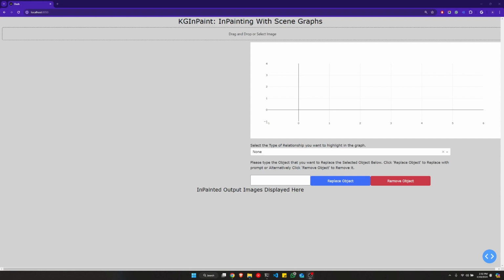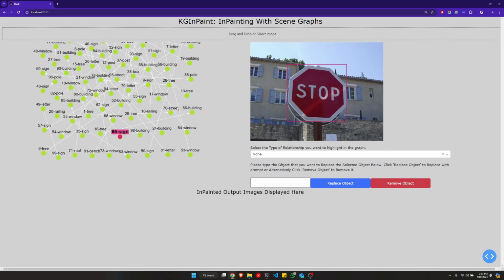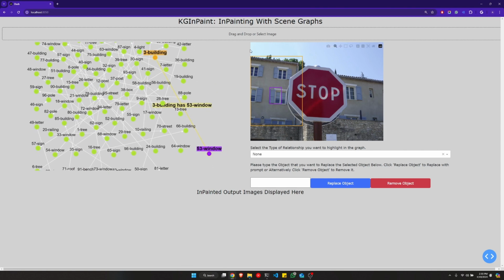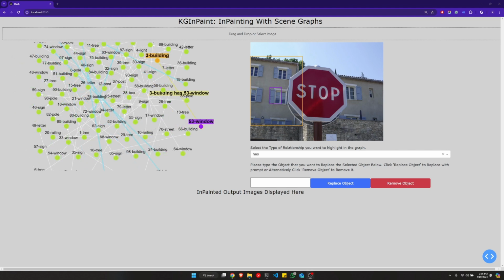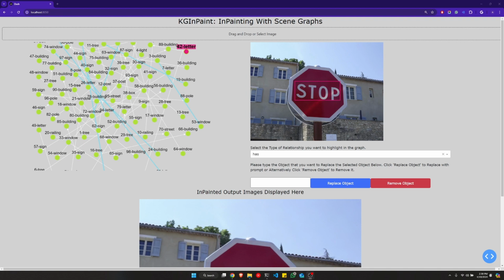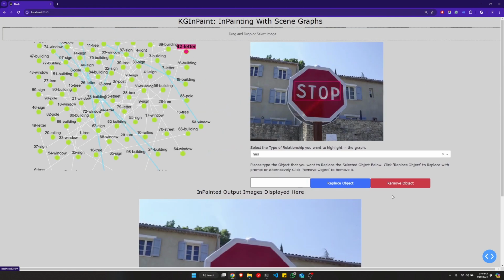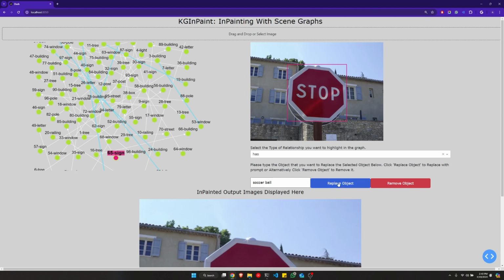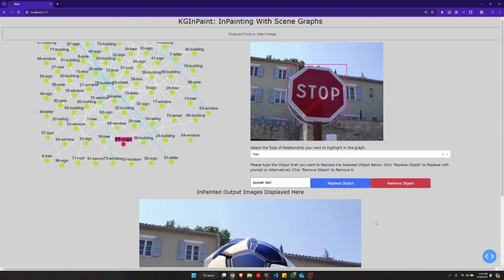KGInPaint Demo - Team 0054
This video is a demo of our Interactive Dashboard for Scene Graph Generation and InPainting using the Scene Graph.

Submitted for CS-6476: Computer Vision at Georgia Institute of Technology

Contributors:
Aniruddha Prashant Deshpande
Jai Prasanna Joshi
Mahek Mishra